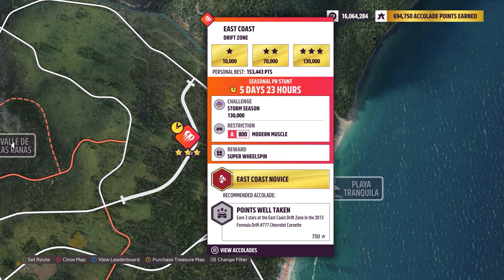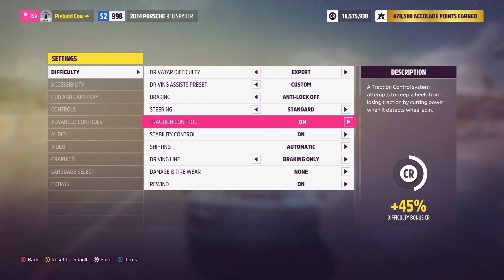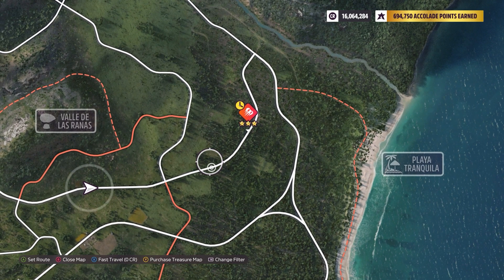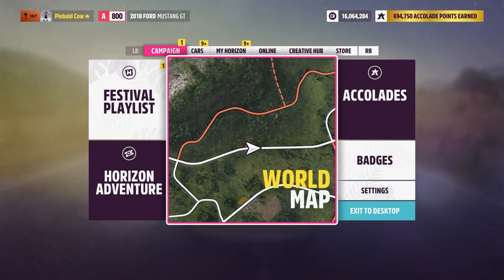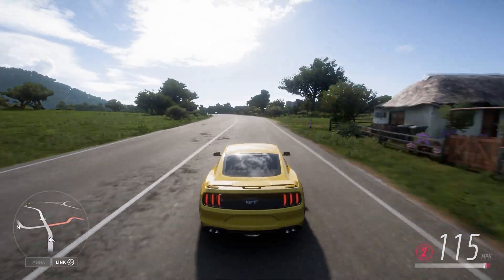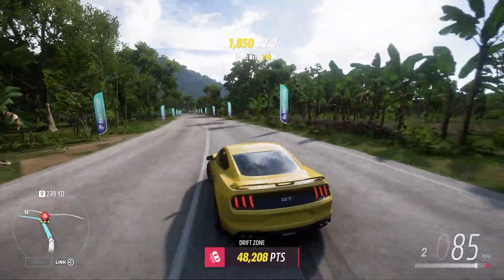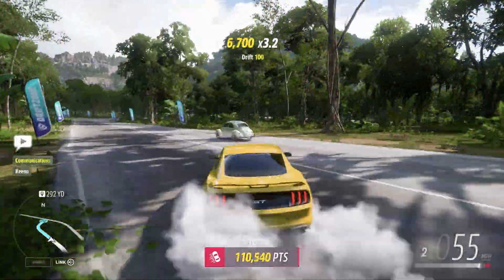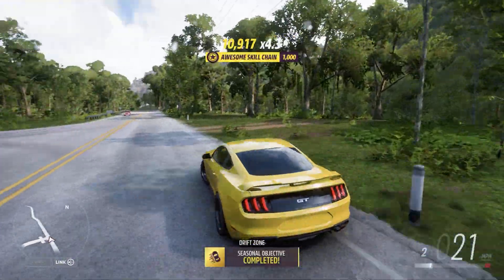Forza Horizon 5 East Coast Drift Zone Weekly Challenge - How To (Apr 7 2022)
Car Used: 2018 Ford Mustang GT
Tune Used: Piebald Cow "Drift Zone"
Tune Code: 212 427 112

Merch so average, you gotta have it!